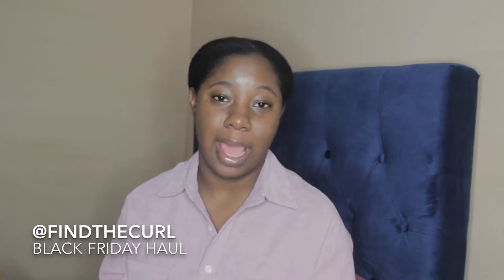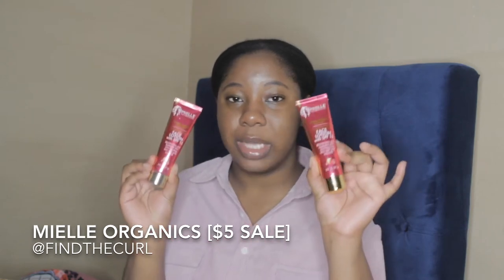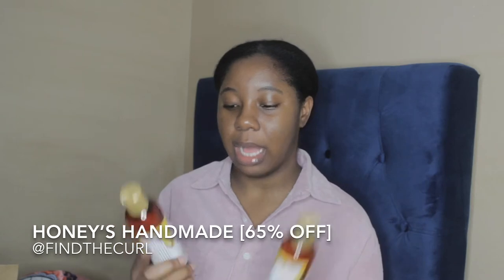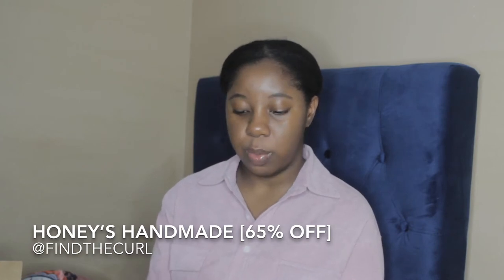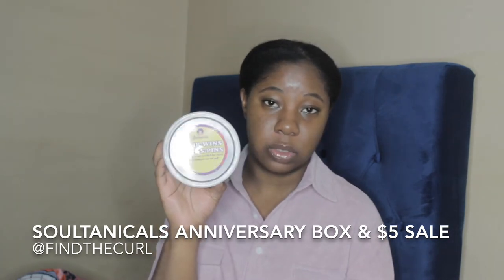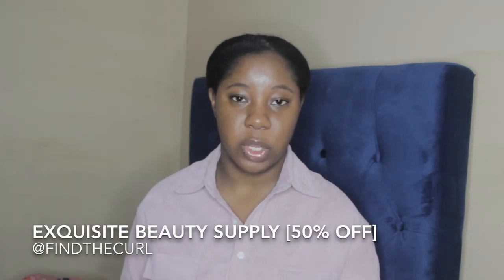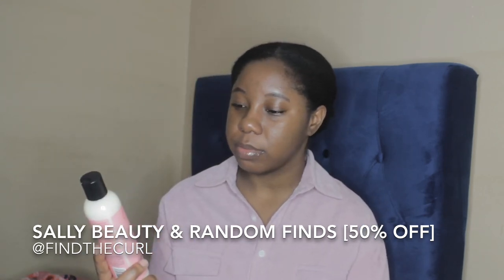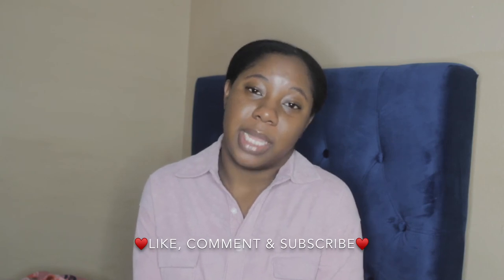BLACK OWNED BLACK FRIDAY HAUL | Natural Hair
This is my super late Black Friday haul! Better late than never, right?
Companies mentioned:
Honeyshandmade.com

Mielleorganics.com
Exquisitebeautysb.com
Thehoneypot.co
Curlsdynasty.com
Camillerose.com
Themanechoice.com
Thedoux.com
REVLON/ULTA

Music details:
*I don’t own the rights to the songs in my video, no copyright is intended*